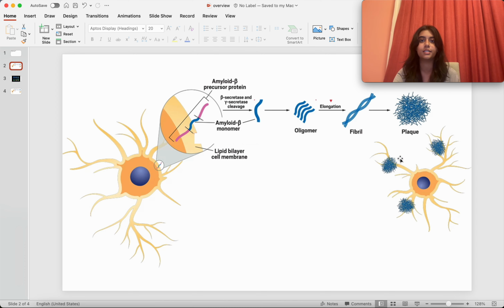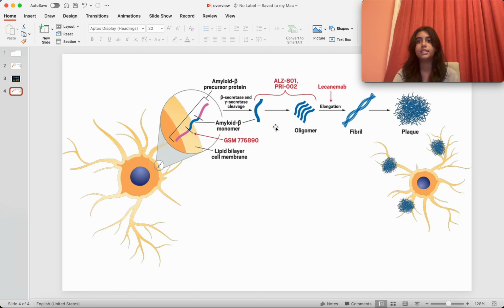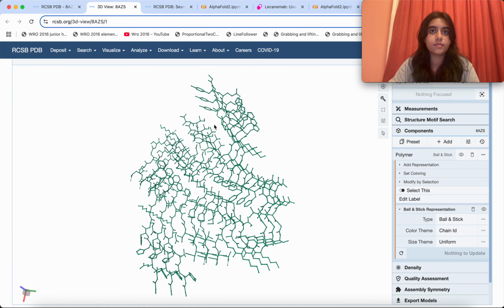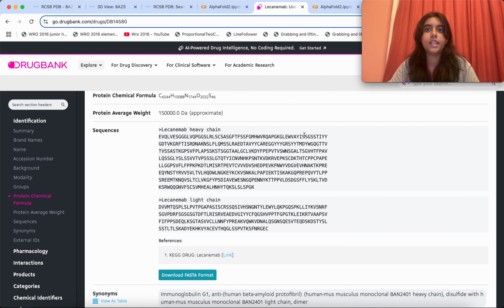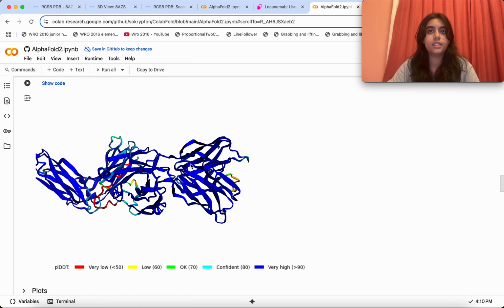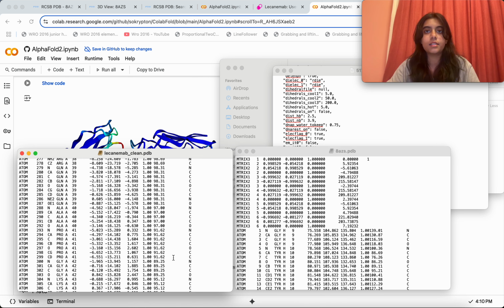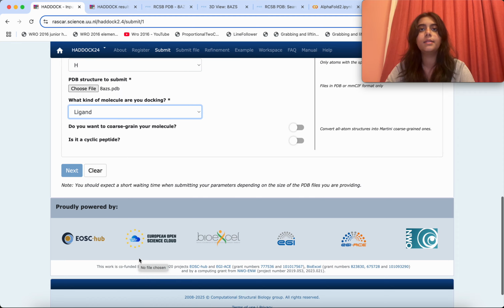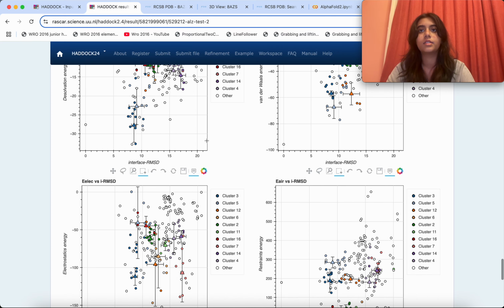Drug docking in-silico study for Alzheimer's diease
End-to-end pipeline for modeling docking of amyloid beta plaques and lecanemab using AlphaFold2 and HADDOCK